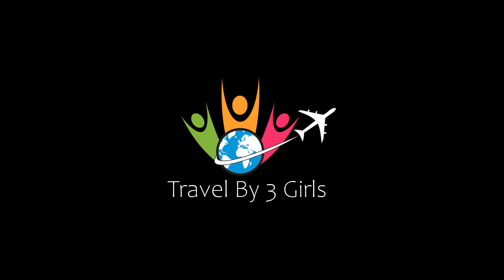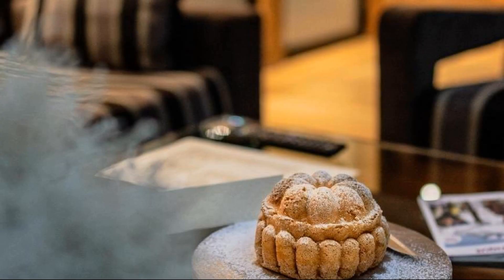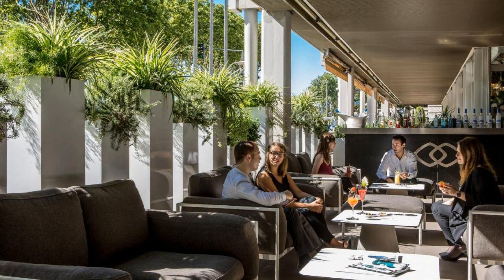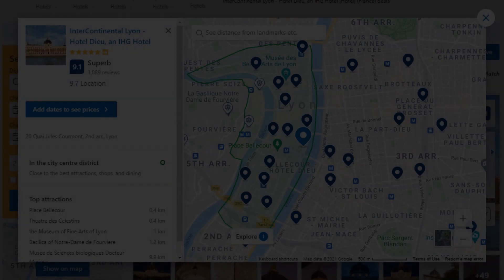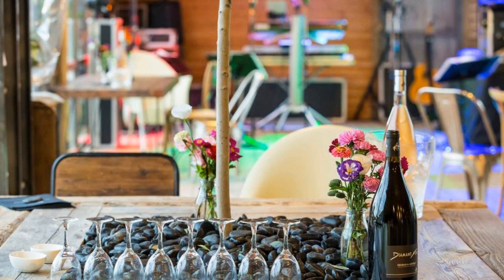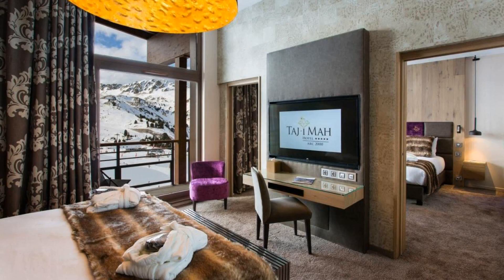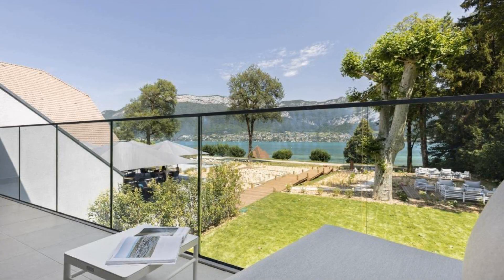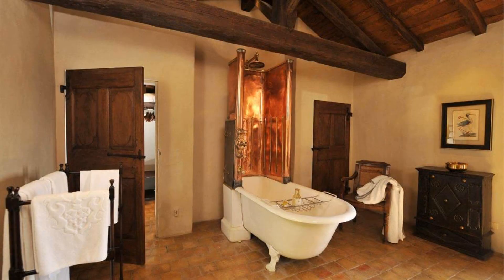Top 10 Recommended Hotels In Rhone-Alpes | Top 10 Best 5 Star Hotels In Rhone-Alpes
6) InterContinental Lyon - Hotel Dieu, an IHG Hotel, Lyon

Queries Solved:
1) Top 10 Recommended Hotels In Rhone-Alpes
2) Top 10 Hotels In Rhone-Alpes
3) Top Ten Hotels In Rhone-Alpes
4) Top 10 Romantic Hotels In Rhone-Alpes
5) 10 Best Hotels For Couples In Rhone-Alpes
6) Hotels In Rhone-Alpes
7) Best Hotels In Rhone-Alpes
8) Top 10 5 Star Hotels In Rhone-Alpes
9) Best 5 Star Hotels In Rhone-Alpes
10) 5 Star Hotels In Rhone-Alpes
11) Top 10 Luxury Hotels In Rhone-Alpes
12) Luxury Hotel In Rhone-Alpes
13) Luxury Hotels In Rhone-Alpes
14) Luxury Stay In Rhone-Alpes

Track Title: Subway Dreams
Artist: Dan Henig